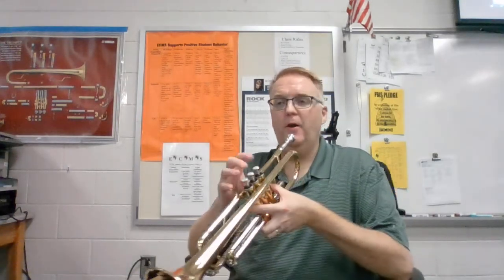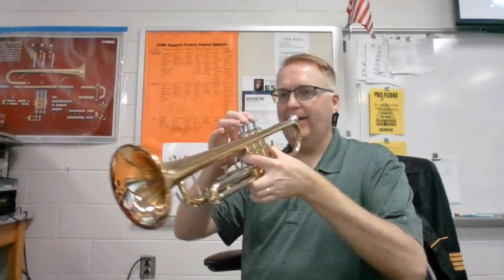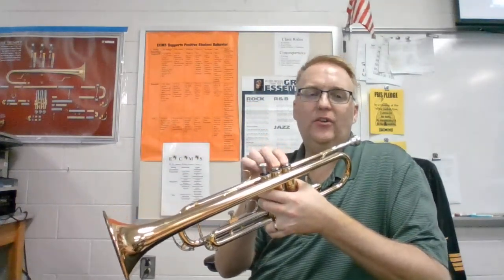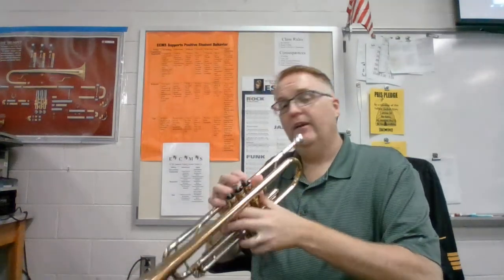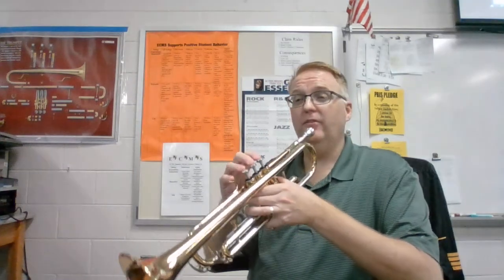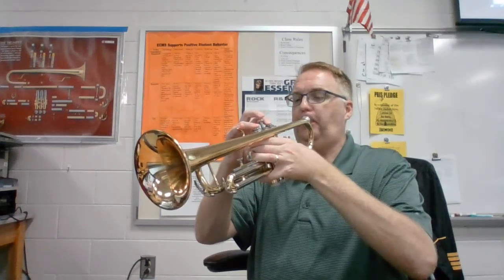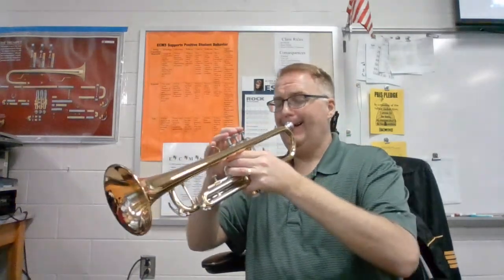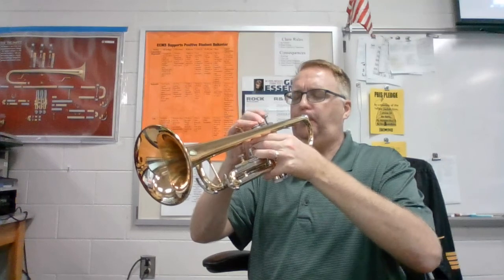How to Play Seven Nation Army on Trumpet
The White Stripes / Rock duo

The White Stripes were an American rock duo formed in Detroit, Michigan, in 1997. The group consisted of Jack White and Meg White. They were a leading group of the 2000s indie rock and garage rock revival.